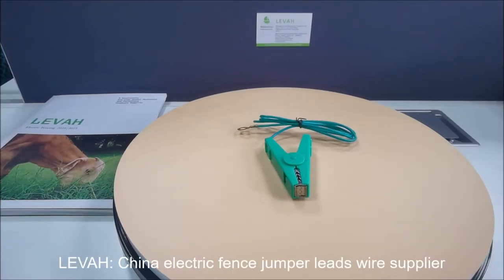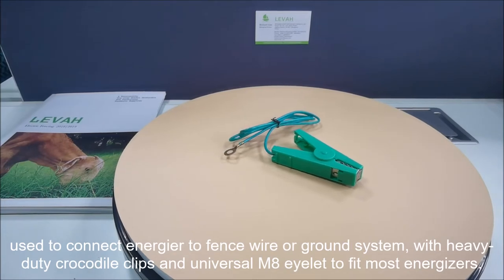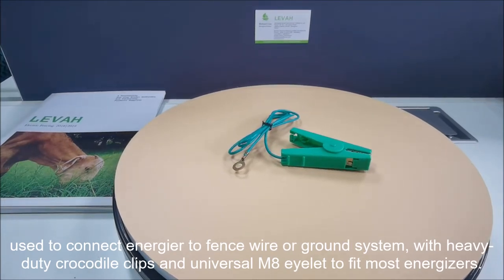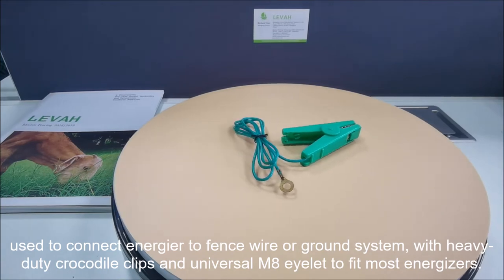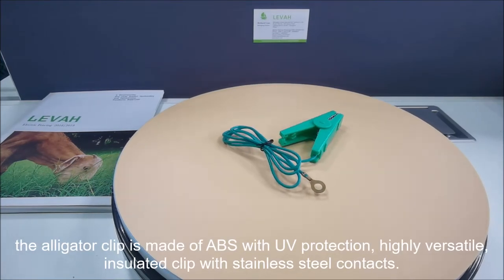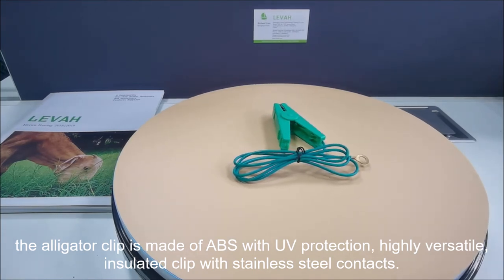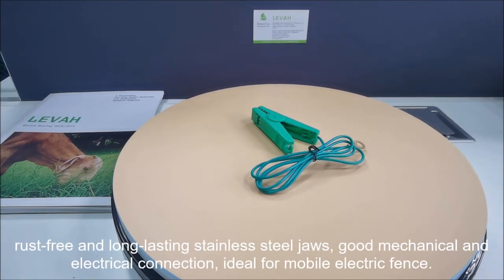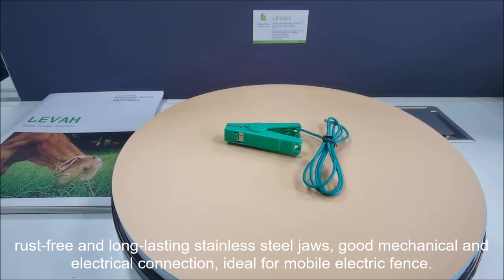LEVAH -electric fence crocodile clips, jumper leads, alligator clips, China factory supplier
electric fence jumper lead wire.
Connection Cable With 1 Crocodile Clip
Product code:  CD30302
This crocodile clip with insulated clips and stainless-steel contacts This crocodile clip enables you to connect, for example, the energiser with the fence or grounding stake. The practical, insulated clips make connection very simple. Thanks to the robust stainless-steel clips, good mechanical and electrical connection is guaranteed.

Features:
1. materials: ABS
2. highly versatile
3. robust crocodile clip
4. insulated clip with stainless steel contacts.
5. very easy and practical to use.
6. good mechanical and electrical connection.
7. ideal for mobile fences.
8. different color available, such as red, blue, yellow, green, etc.